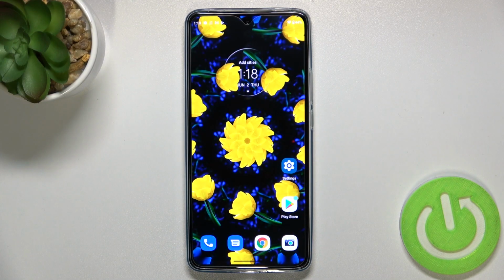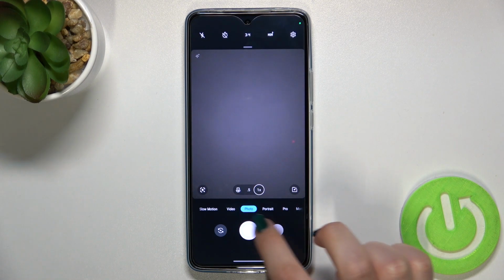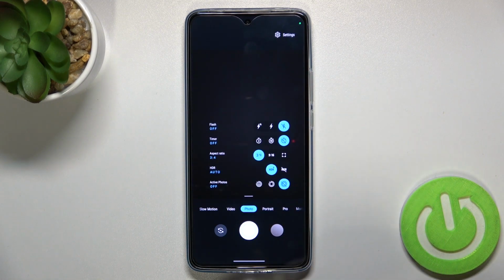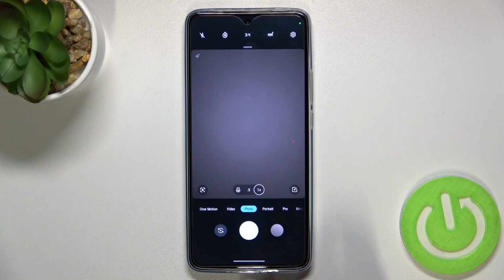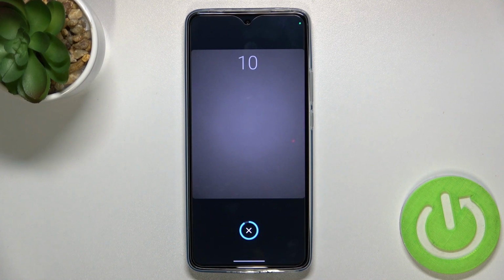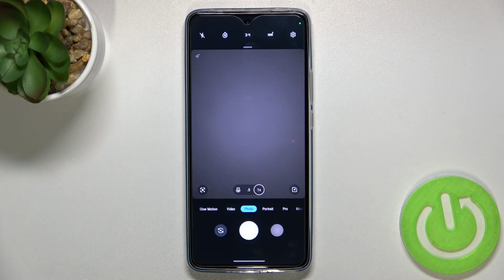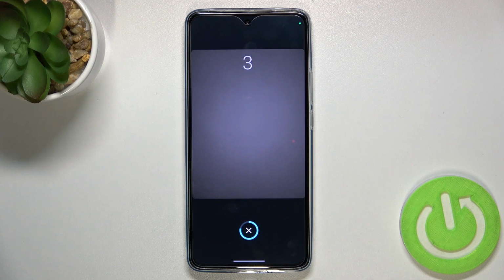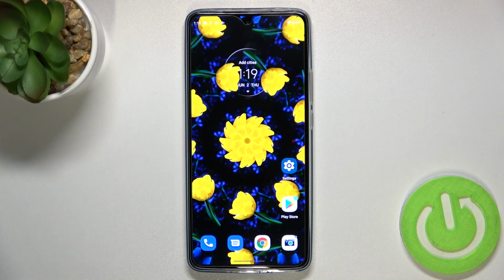How to Set Camera Timer on MOTOROLA Edge 30 - Adjust camera timer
Find out more about timer set up on Motorola Edge 30:
Hi everyone. Watch our tutorial and learn how to set the camera timer on Motorola Edge 30. You will be shown how to enter the camera settings and activate the timer feature with a particular time chosen. If you want to know more about your Motorola Edge 30, visit our YouTube channel.

How to set up a camera timer on Motorola Edge 30? How to activate the camera timer on Motorola Edge 30? How to Use Camera Timer to Take a Photo on Motorola Edge 30